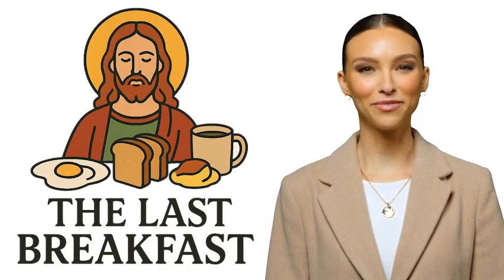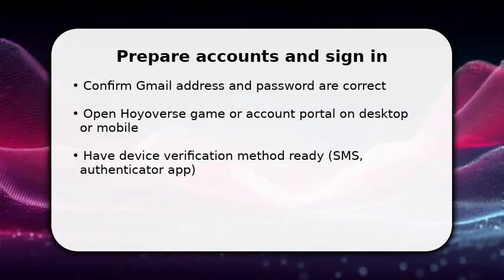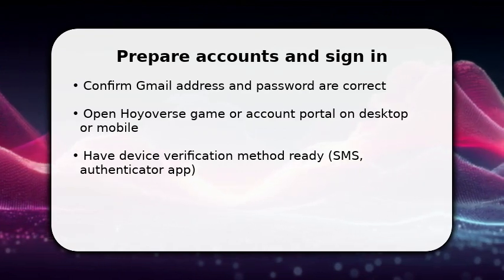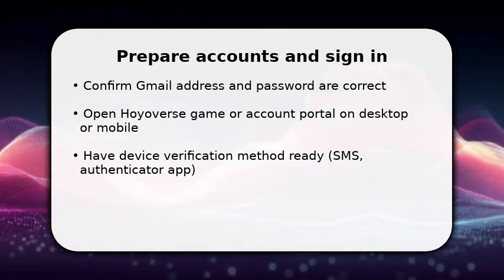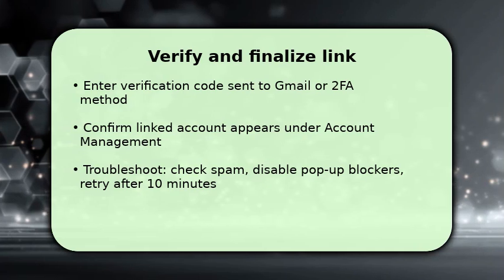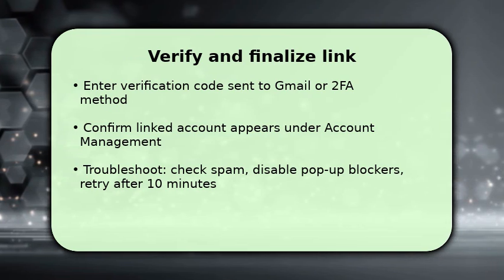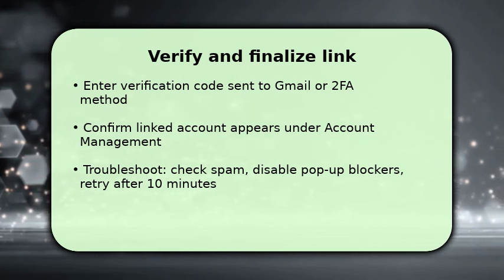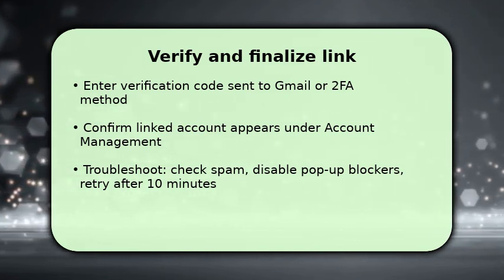How to Link Gmail to Hoyoverse Account - Step by Step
Learn the step-by extricate linking your Gmail account to HoyOverse with this detailed guide. Follow along as we navigate through each stage, ensuring a seamless integration for enhanced email management and synchronization.

link Gmail, HoyOverse account link, step-by-step linking process, integrate emails, email syncing HoyOverse